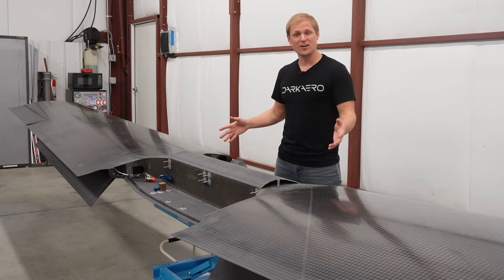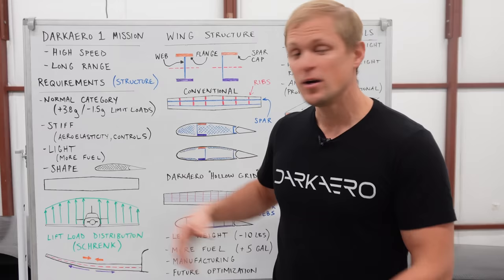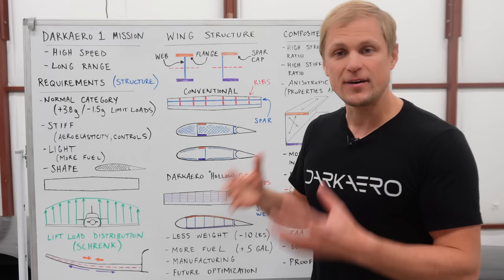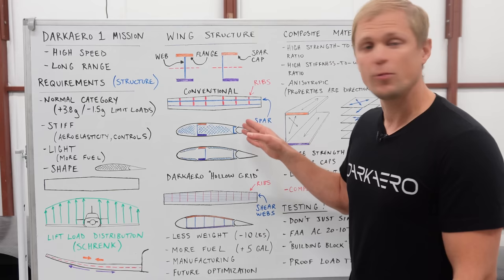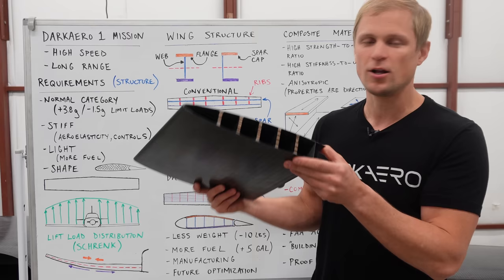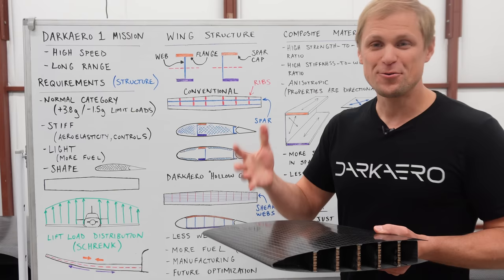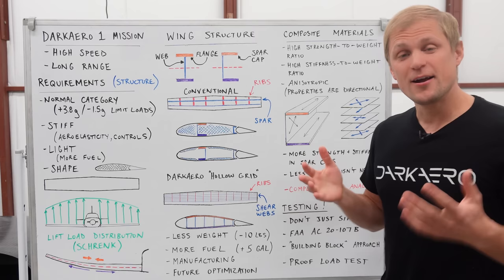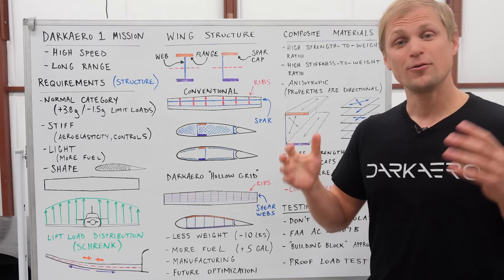Exoskeleton wing design - how carbon fiber makes it possible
The wing of the DarkAero 1 is strong enough to support thousands of pounds of lift load while remaining exceptionally light. Part of the secret behind this is it's made from carbon fiber composite. However, there's more to its structure than meets the eye. In this video, we discuss the design of the composite structures inside the wing of the DarkAero 1 and what makes them different.

0:00 - Intro
0:18  - Design Requirements
1:51 - Lift Load Distribution Defined
2:57 - Conventional I-Beam Wing Spars
6:11 - The DarkAero "Hollow Grid" Approach
7:32 - Advantages of "Hollow Grid"
8:52 - Advantages of Using Composites
10:15 - Physically Test or Simulate?
11:40 - Summary